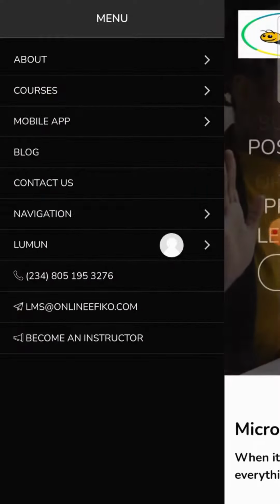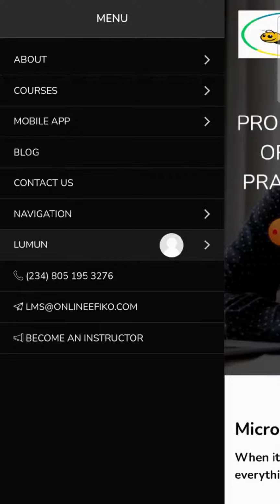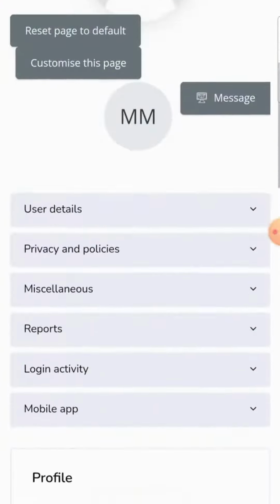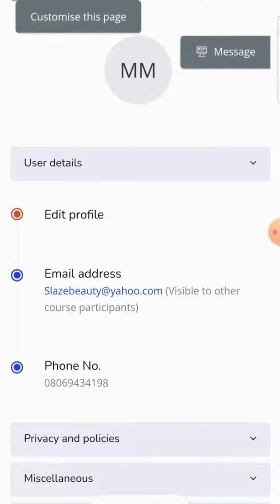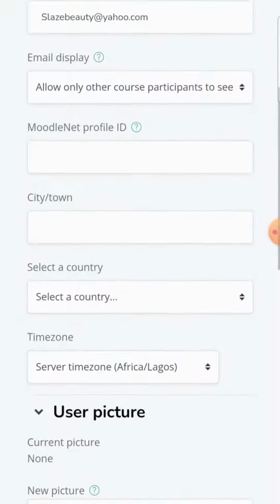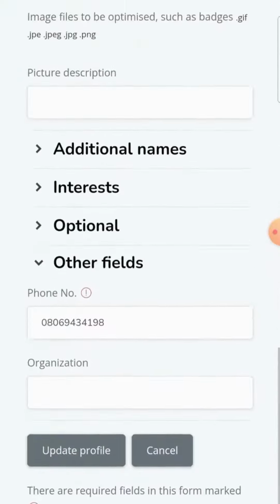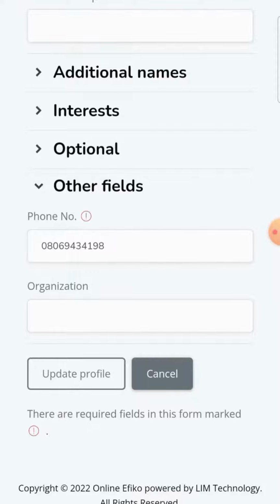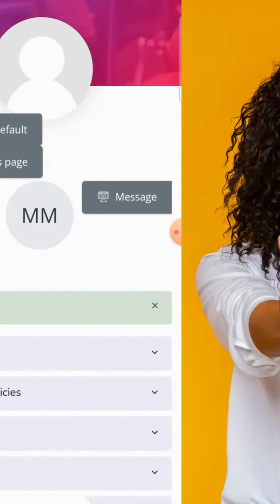How to Update Your Profile on the Online Efiko Using a Phone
Personalize your learning journey! In this tutorial, we'll show you the easy steps to update your profile on the Online Efiko platform.